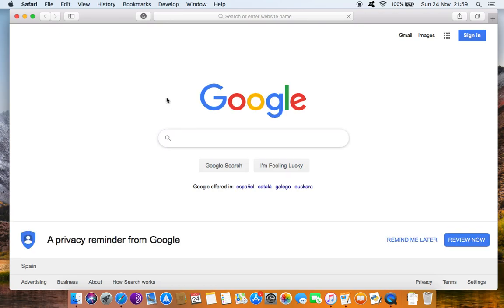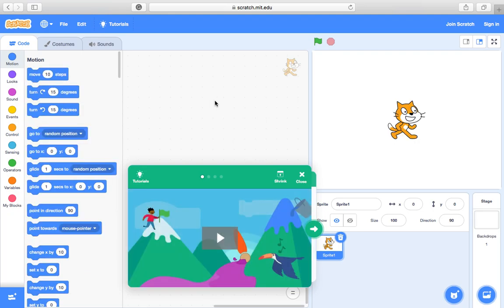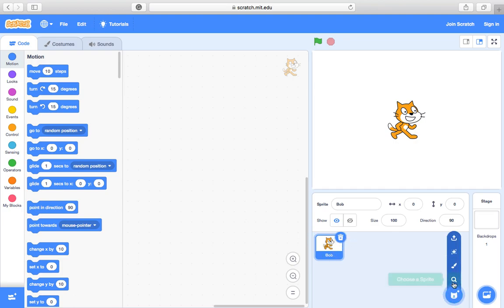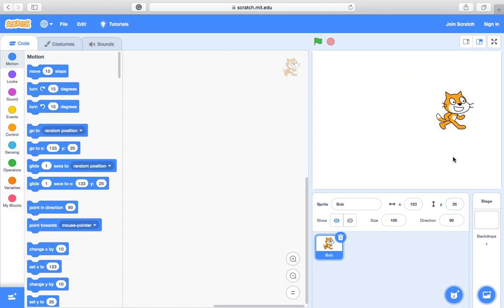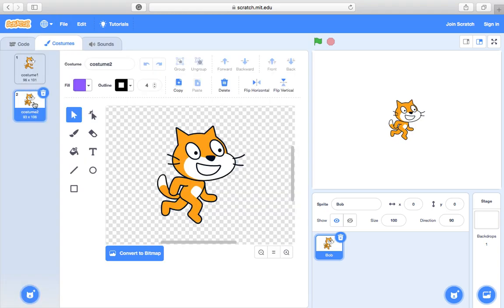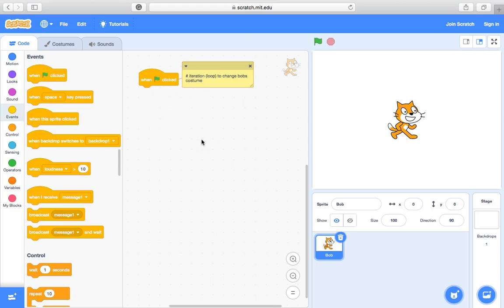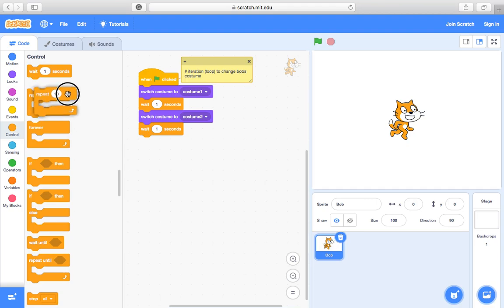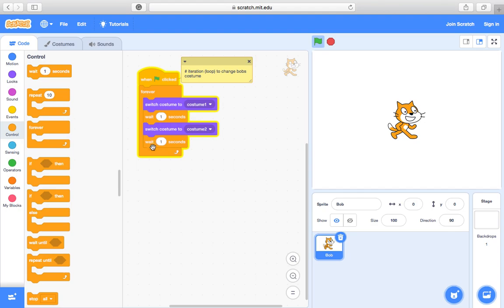Scratch layout and example of Iteration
Iteration is a programming construct used to loop.